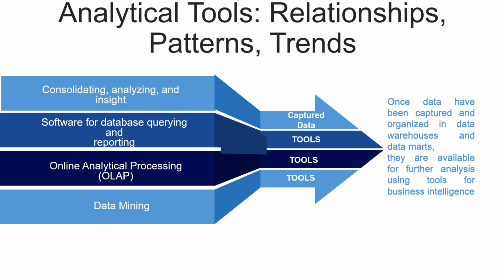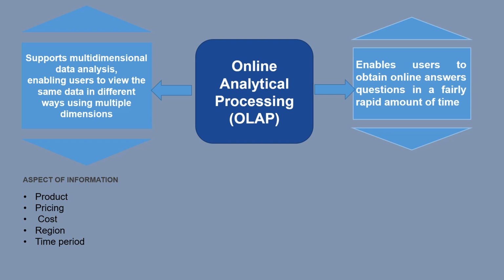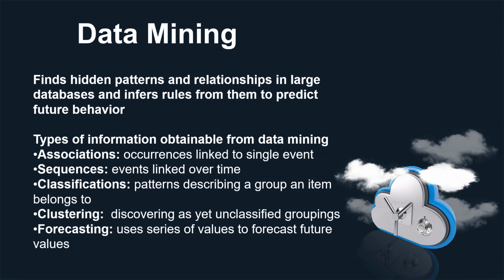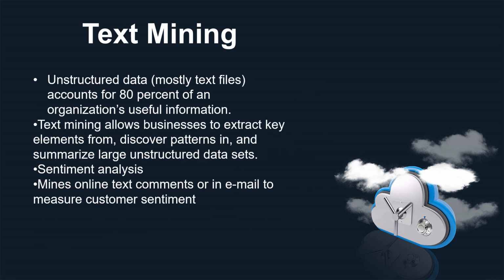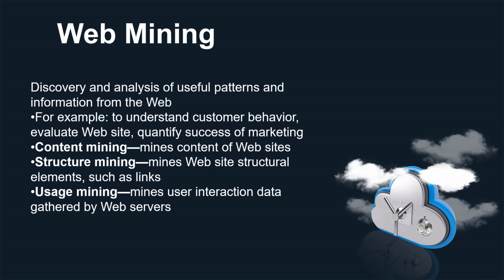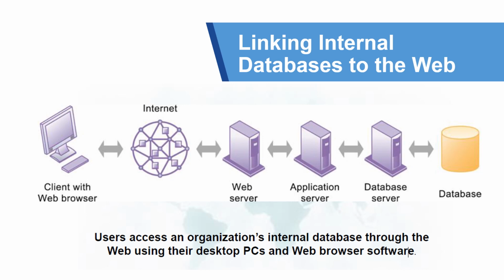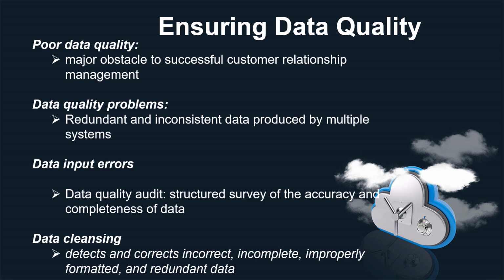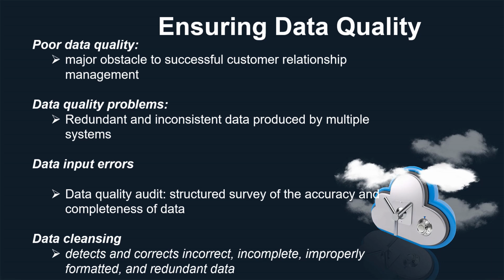6-2 Database and Information Management Basis of Business Intelligence Management